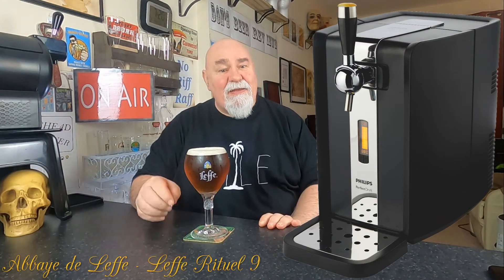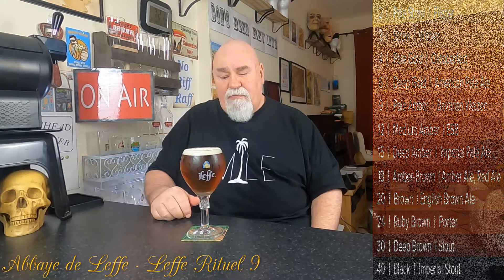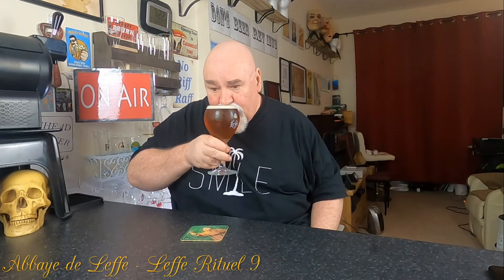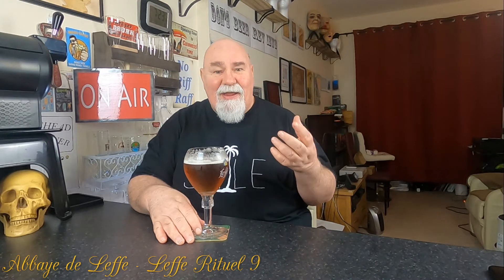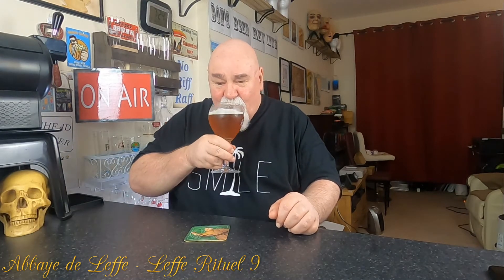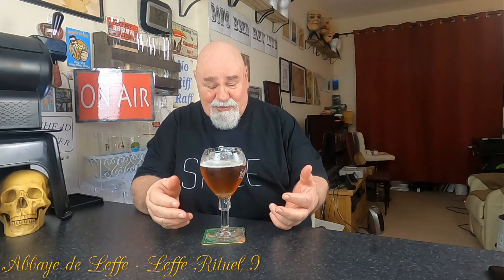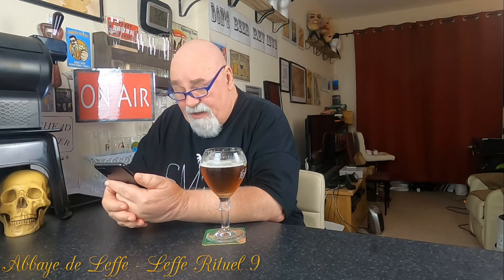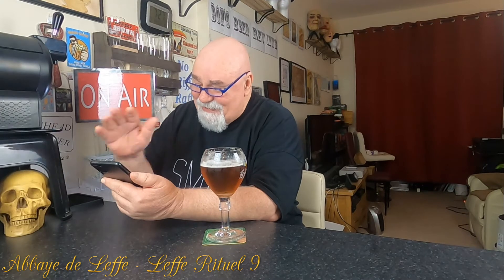Beer Review №349 - PerfectDraft - Belgium - Abbaye de Leffe - Leffe Rituel 9°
- This is the latest, and strongest, beer from Leffe and is available now in the six-litre Perfect Draft keg. This is a deep golden beer with grain, spices and hints of bananas at the fore, and a hop character balancing the 9% ABV. Leffe Rituel 9° won World's Best Belgian Style Strong Pale Ale at the World Beer Awards 2015.

Leffe Rituel 9° is a top-fermentation beer with a deep golden colour. The strong flavours offer this beer plenty of character.

“Brewed according to age-old traditions, Leffe Rituel, with its deep golden colour, inspires respect. Its elegant, distinguished flavours of grain, bitter spices and bananas will seduce your taste buds over and over again. Rich in hop and remarkably balanced, with a long and intense aftertaste certain to thrill the more delicate palate. But make no mistake, only when poured into its own chalice can this divine beer be tamed.”

The Leffe Rituel 9° is a lager full of character brewed by Abbaye de Leffe since 2007. It pours in its Leffe Chalice Beer Glass a beautiful deep gold colour topped by a relatively rich and dense white head. It releases sweet and fruity aromas with scents of peach and citrus fruit along with notes of yeast and hop.

Hints of corn and straw put forward the presence of cereals in the nose. This excellent beer features sweet and fruity flavours while the alcohol timidly expresses itself at the entrance of the mouth.

One will taste white-fleshed fruits and citrus fruit followed by hints of yeast that leave an impression of spices and distinctive notes of cereals. You will also notice the presence of hop that progressively affirms its presence in the mouth and leads to a dry and warm finish.

In conclusion, this beer is a new classic by Leffe.

 - Brewery: Abbaye de Leffe
 - Beer: Leffe Rituel 9° 9% ABV 25 IBU
 - Style: Belgian Strong Golden Ale